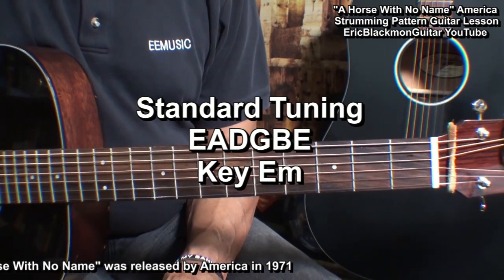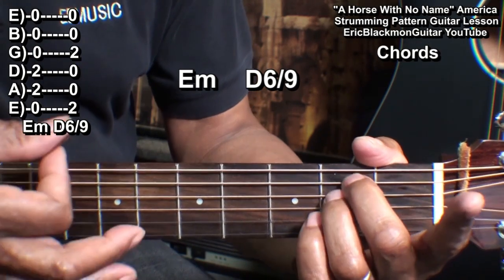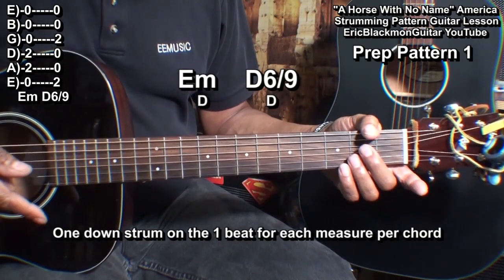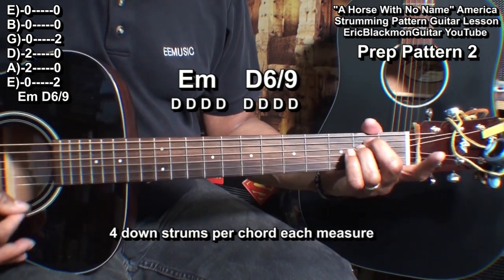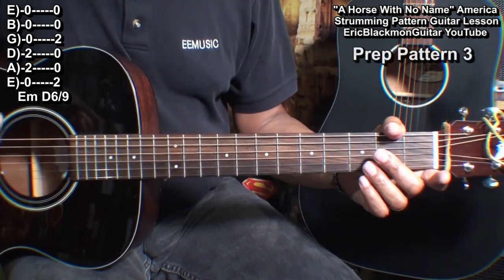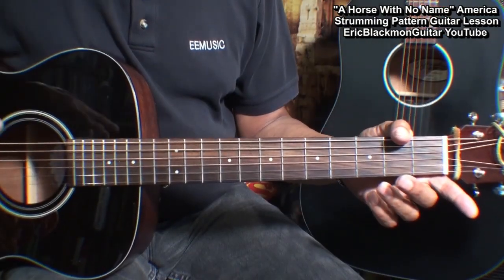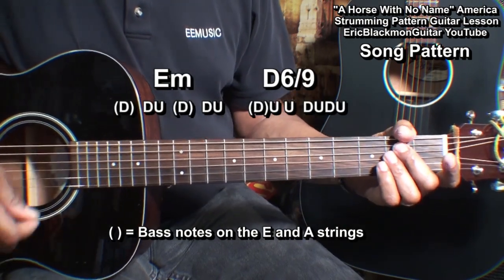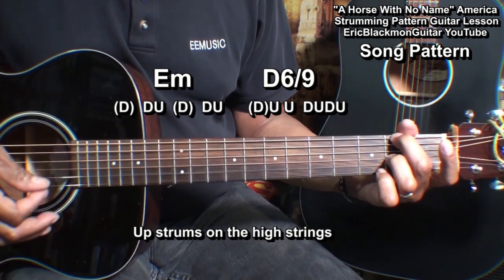A HORSE WITH NO NAME America - Building The Guitar Strumming Pattern From Ground Up Standard Tuning